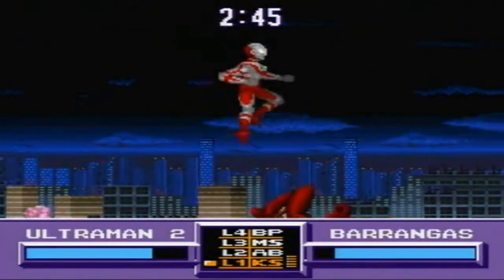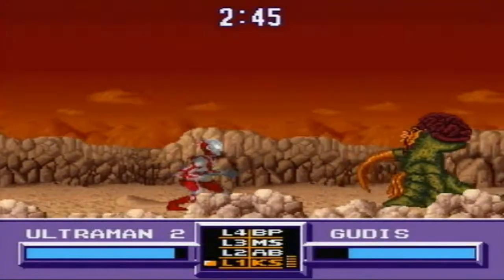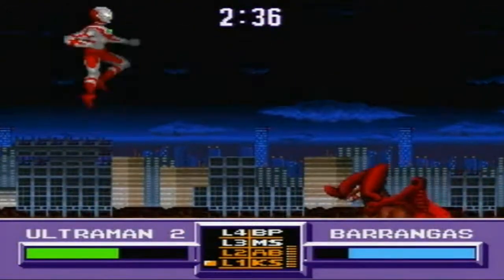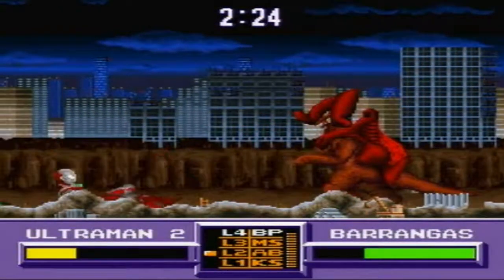JJ's Rambling Reviews - Ultraman (SNES)